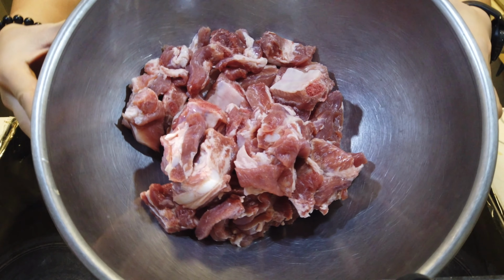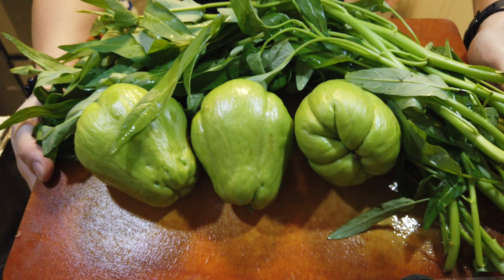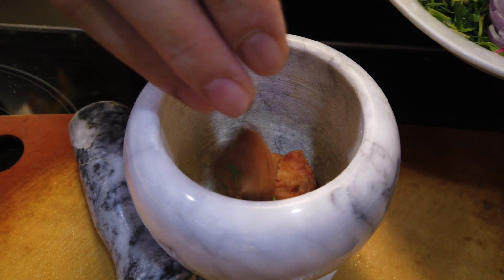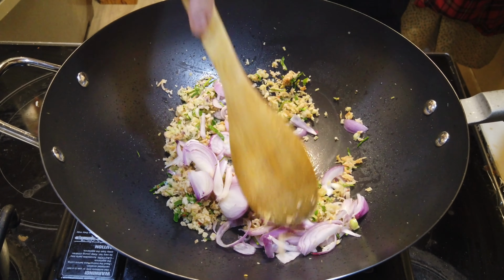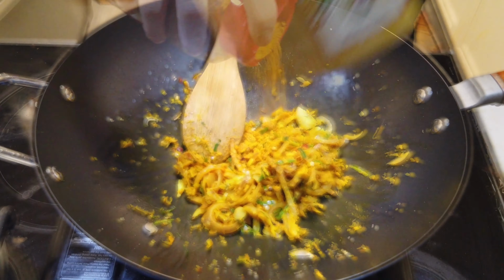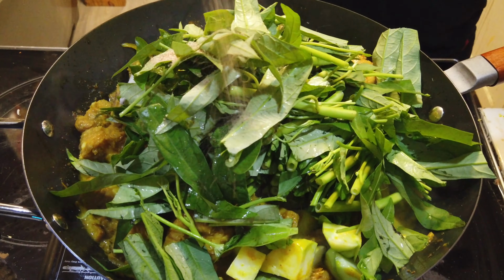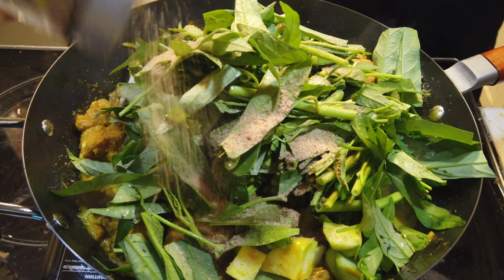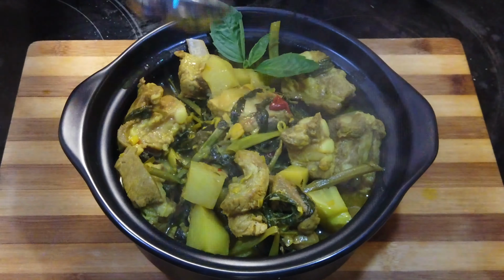Khmer Sour Soup SOMLAR MACHU KROUNG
Here is a traditional Cambodian dish somlar machu kroung. A dish that I really enjoy eating.

Where to buy items in this video:

Small Mortar & pestle
cooking clay pot

Camera Gear I use in This video:

DJI Osmo Pocket
Osmo Pocket tripod
GoPro Hero 7 Black